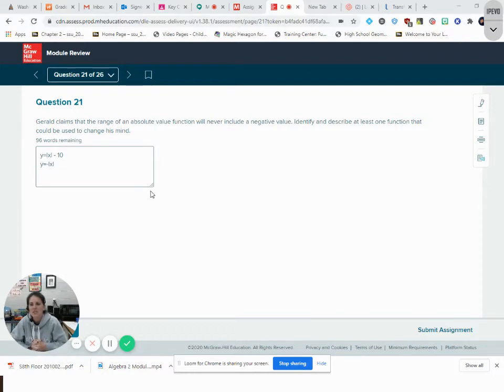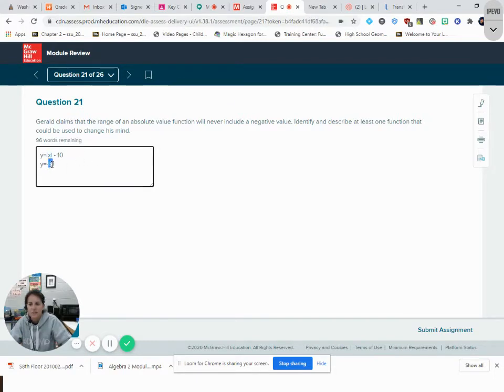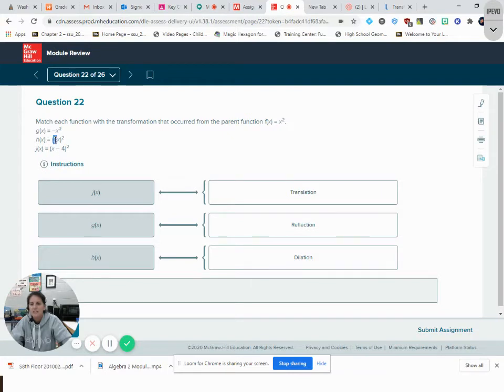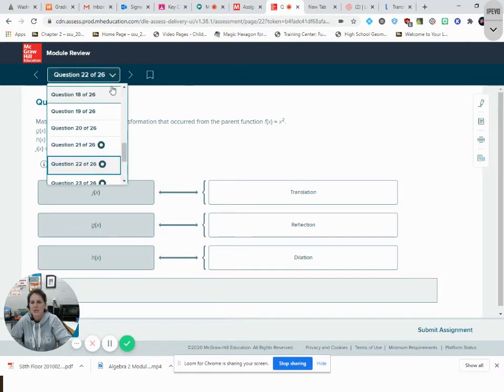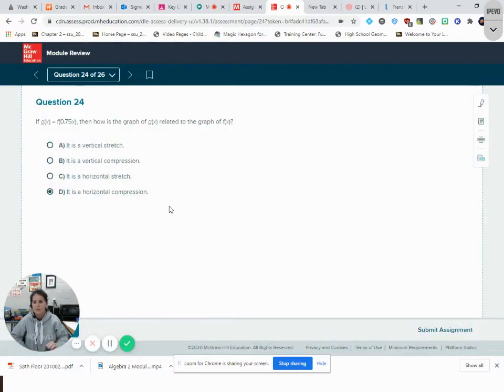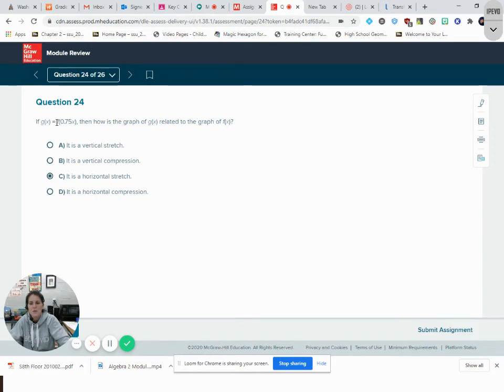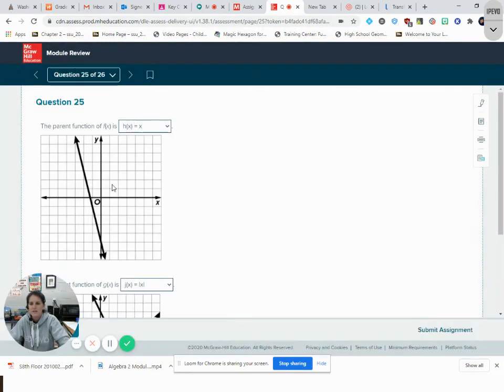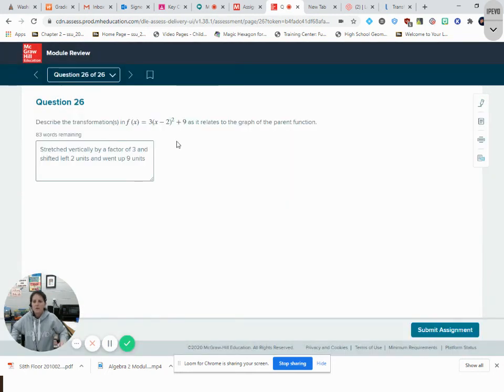Algebra 2 Module 1 Review Part 3